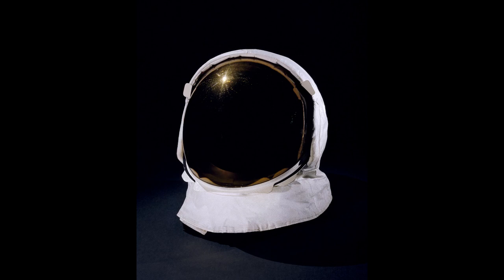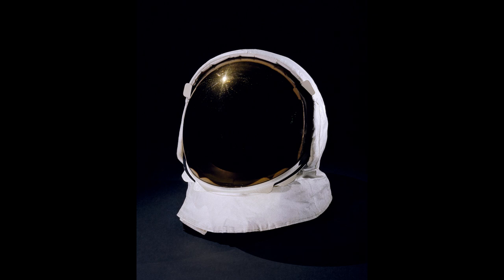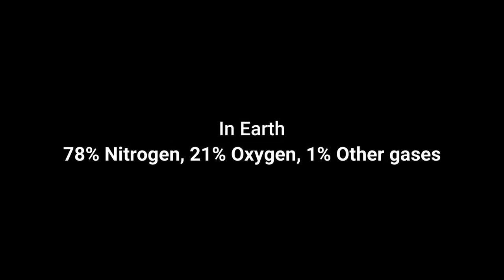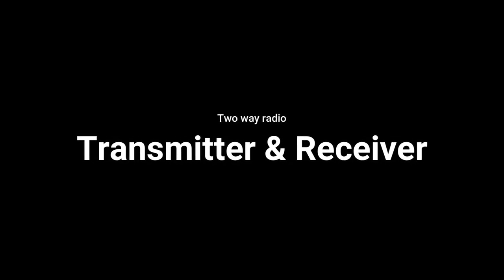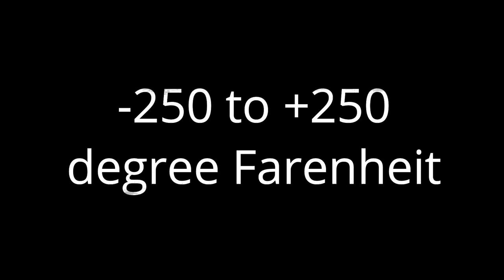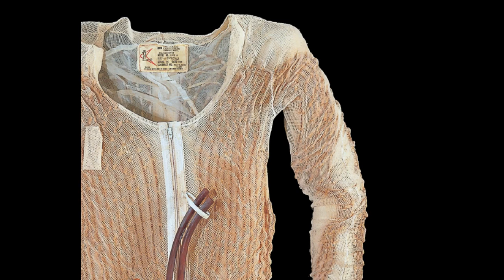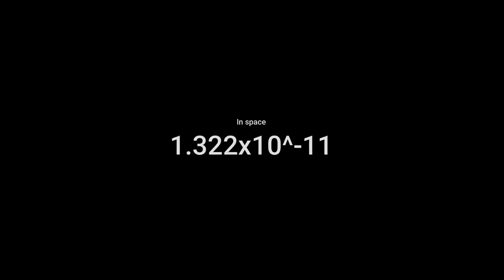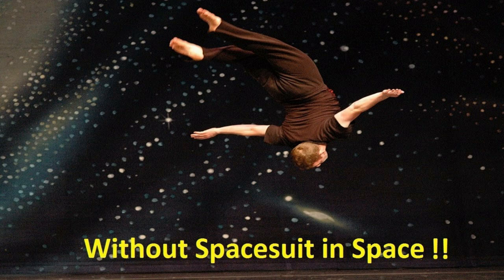Why do astronauts wear spacesuit? Tamil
Do you know why astronauts wear spacesuit in space?
Find the answer here in TAMIL

*Donate me if you like my videos( Google Pay, PhonePe, PayTM): 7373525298 *

Any Suggestions for my channel ?

'Like' if you really like the video

'Share' if someone really need this

Matcha Kalai